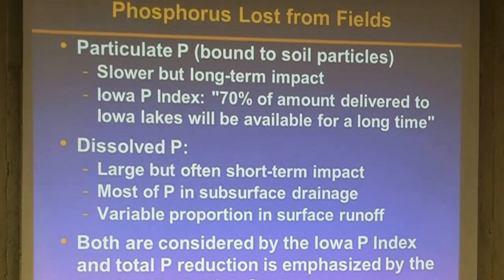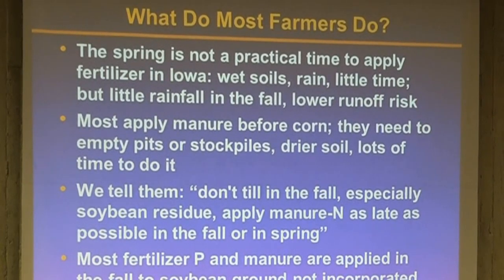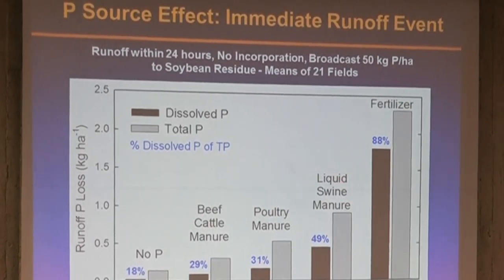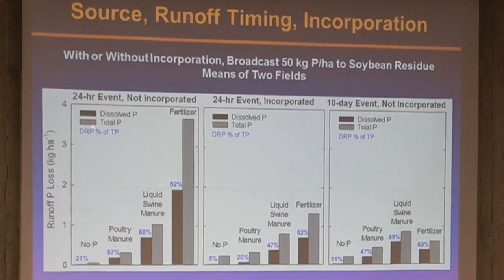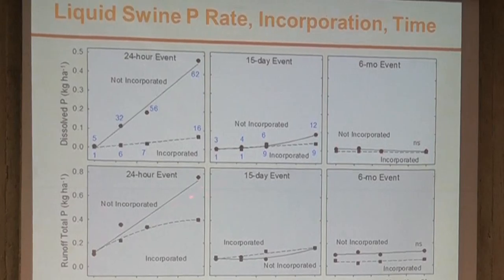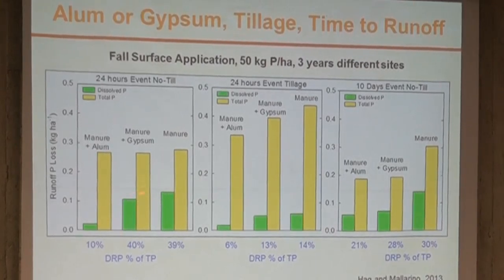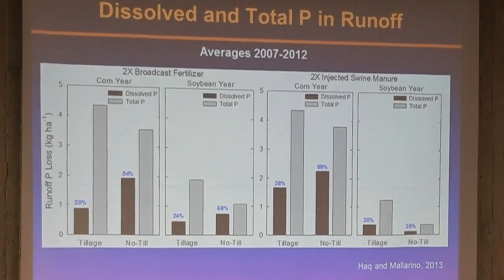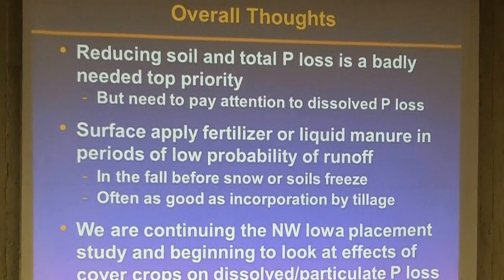Effects of some phosphorus and soil conservation management practices . . .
Efforts are being developed at federal, state, and private levels to reduce the impact of agricultural practices on phosphorus (P) loss from fields and water quality impairment. This presentation will
share results of recent and ongoing Iowa research that has been looking at how management practices such as the P rate and source as well as other conservation practices impact the amount and proportion of dissolved and particulate P loss with surface runoff. Antonio Mallarino, professor and Extension soil fertility specialist, Agronomy, Iowa State University; Mazaq
U. Har